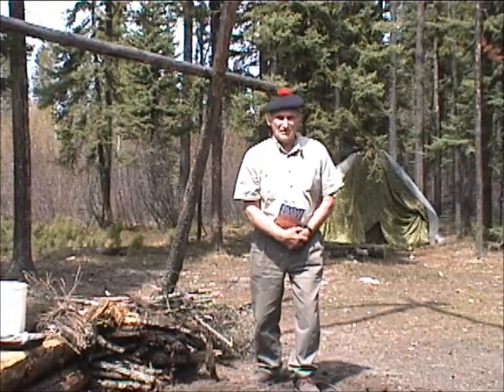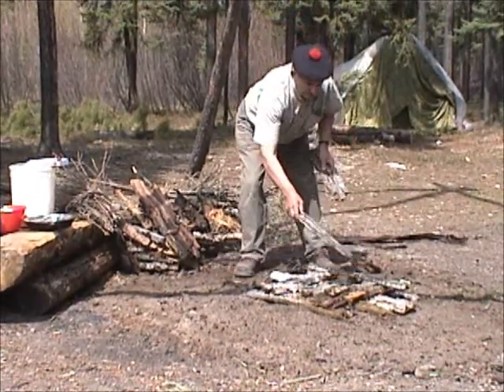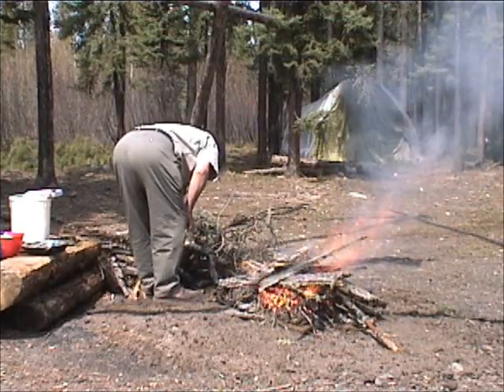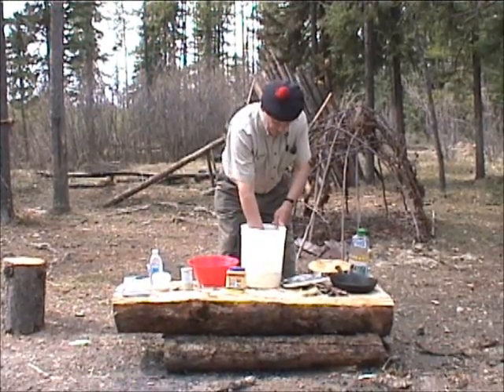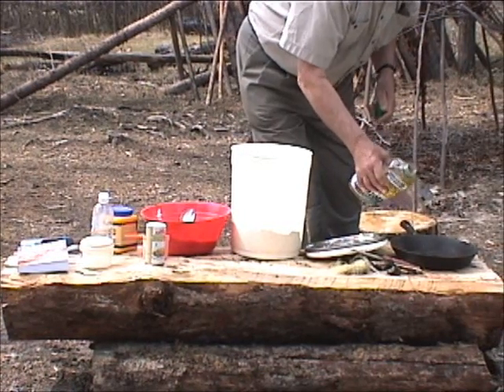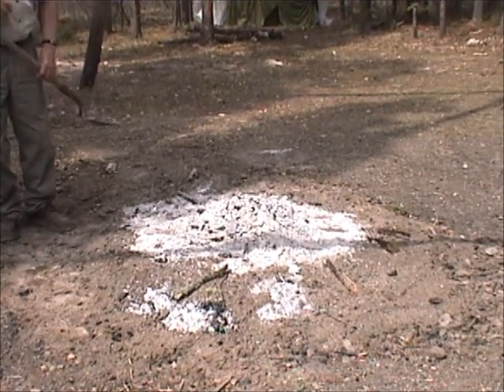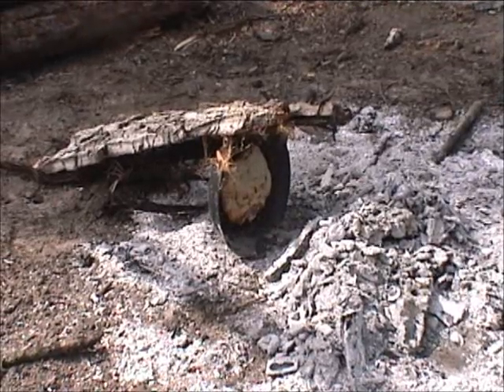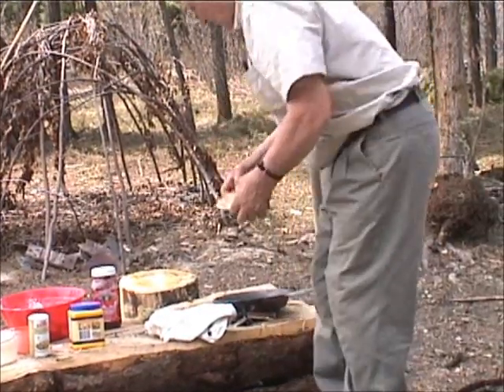Bannock Making with Mors Kochanski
This is a chapter out of his Bushcraft book on making bannock.